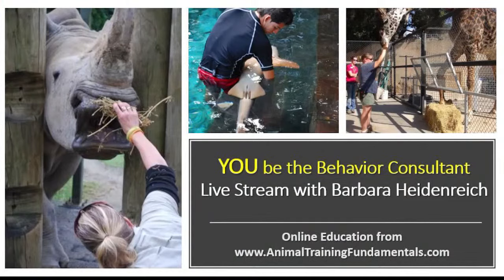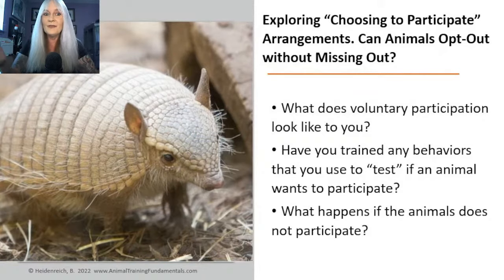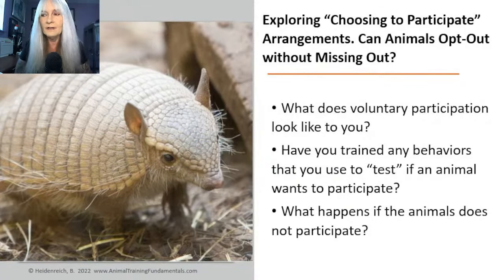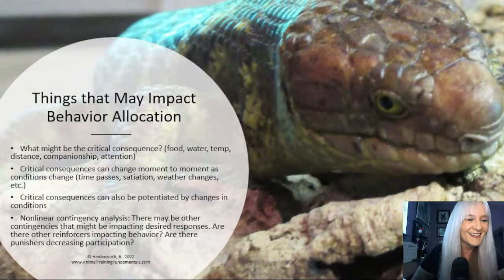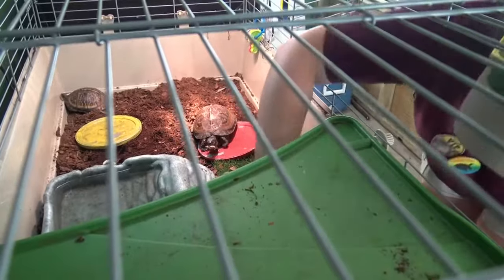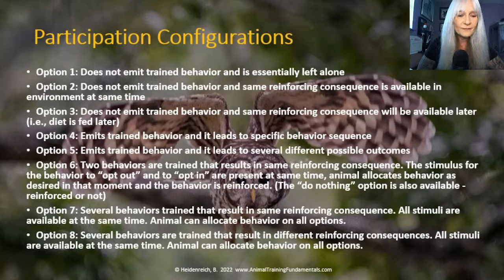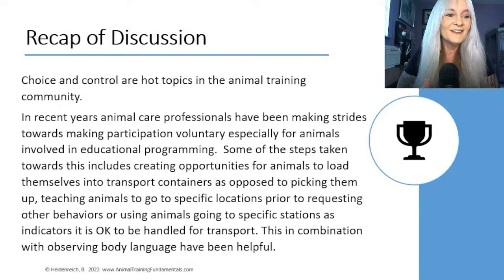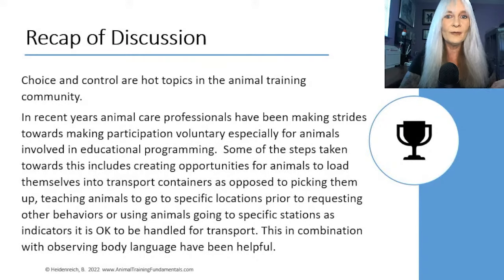Exploring “Choosing to Participate” Arrangements. Opting Out without Missing Out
YOU be the Behavior Consultant with Barbara Heidenreich

Today’s topic: Exploring “Choosing to Participate” Arrangements. Opting Out without Missing Out

Starts at 00:43

the definitive virtual learning program for animal training professionals and enthusiasts.